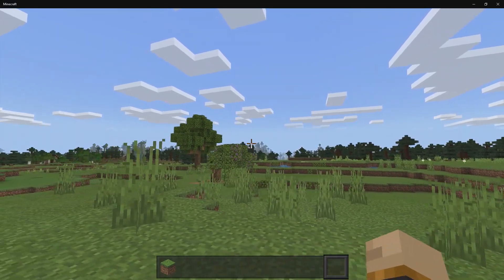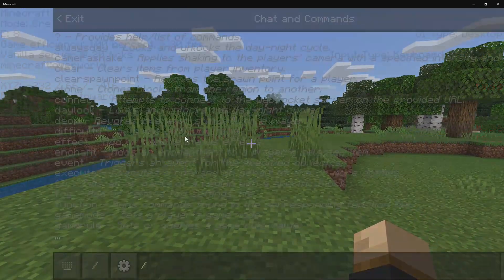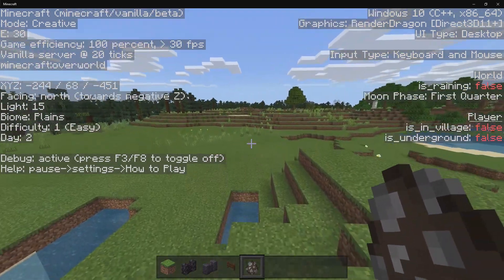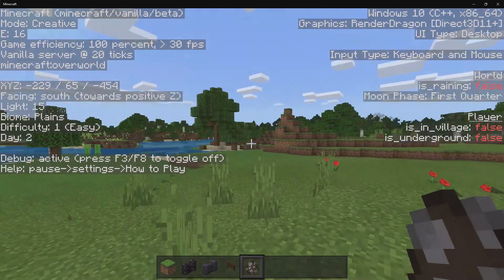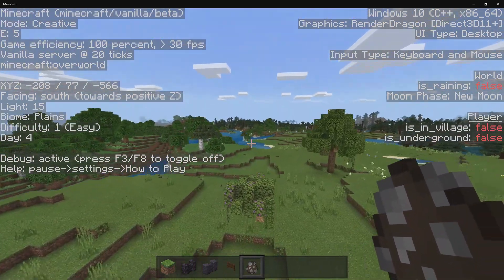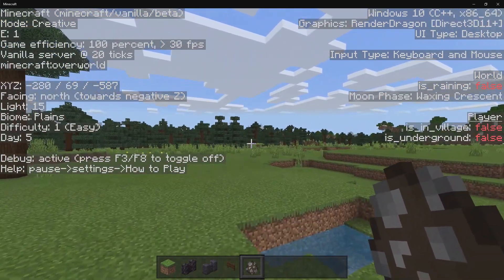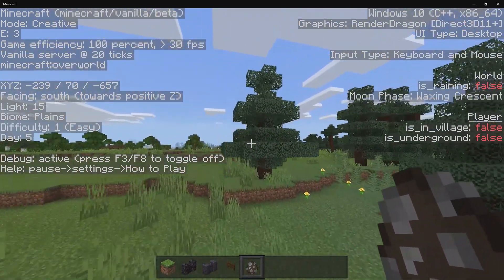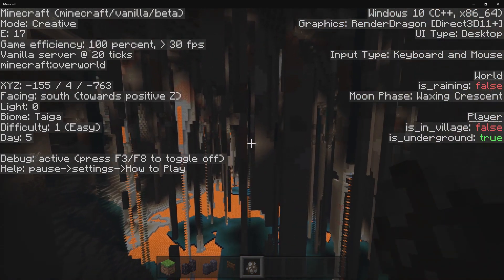HOW TO GET a DEBUG SCREEN For MINECRAFT BEDROCK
In this video I show you how to get a working debug screen for Minecraft Bedrock Edition on MCPE and Windows 10!

Minecraft Java Edition has a debug screen that you can get by pressing F3 but a Minecraft Bedrock Edition we don't have such things until now!

🔸SOCIAL MEDIA🔸